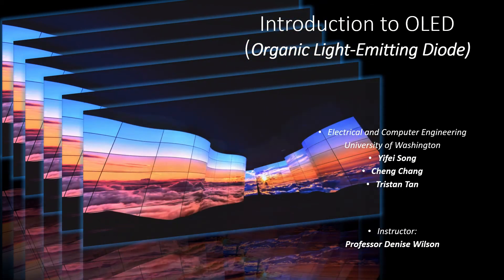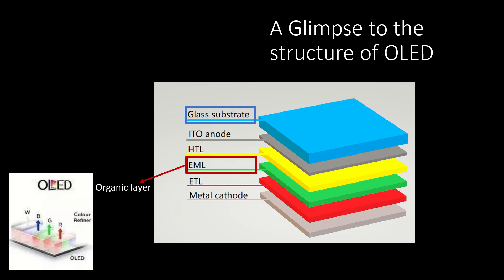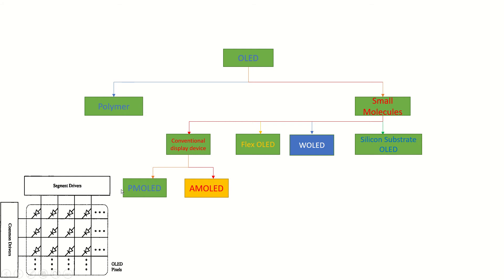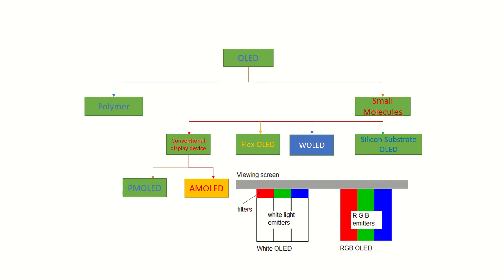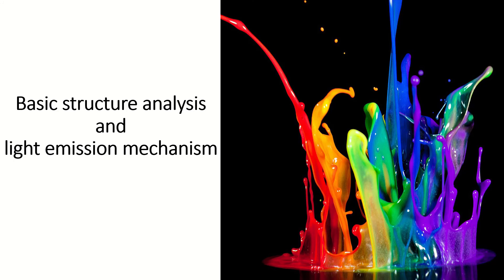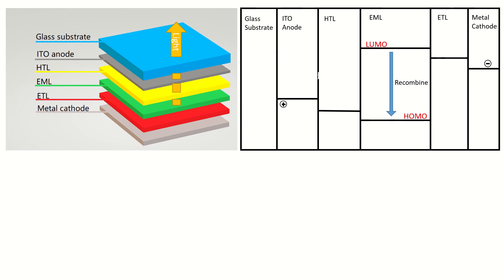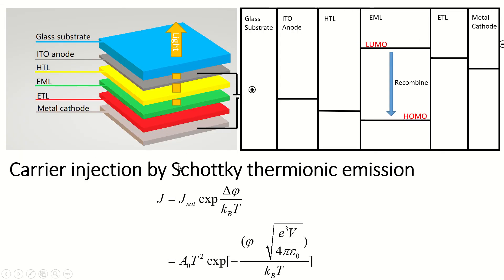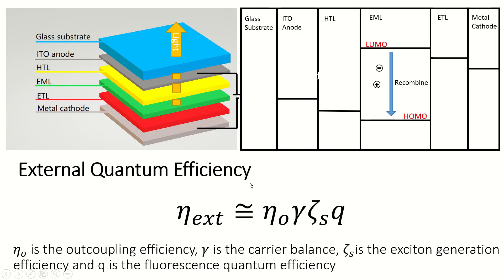OLED presentation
A brief introduction of OLED, including device design, products features, advantages and disadvantages, working principle and physical mechanism behind it.